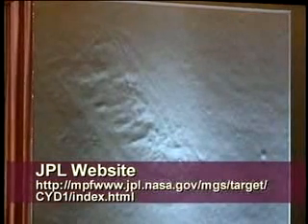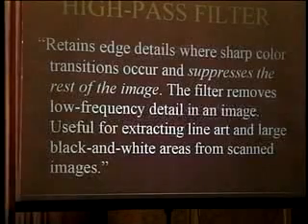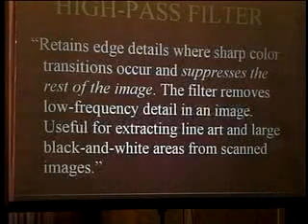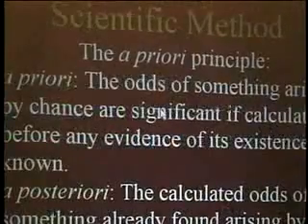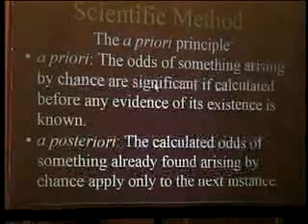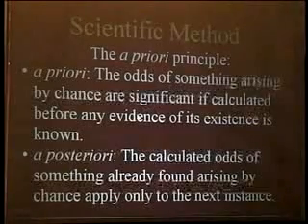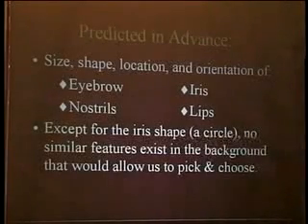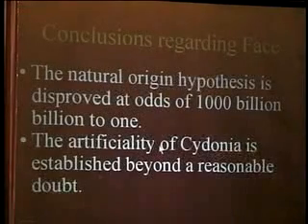2/7-Artificial Structures-Vegetation-& True colors on Mars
May 08, 2001 -Conference in Washington DC (USA), by Tom Van Flandern.Showing Artificial Structures and Vegetation on Mars.Tom Van Flandern, Ph.D., is a Former Chief Astronomer at the US Naval Observatory..PARTS 1-2 Artificial Structures,Vegetation=Tree..PARTS 3 Mostly Vegetation..PARTS 4 forest,true color..PARTS 5-6 True colors on Mars..part 7 pictures